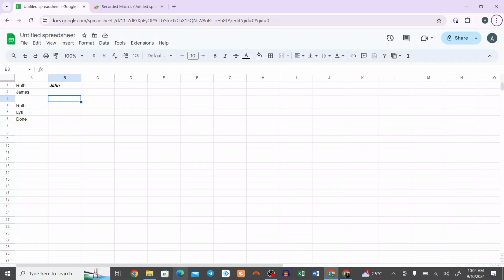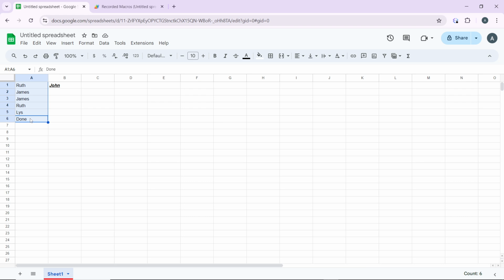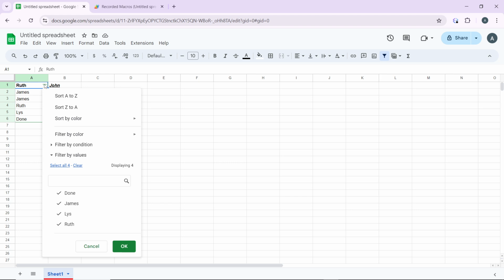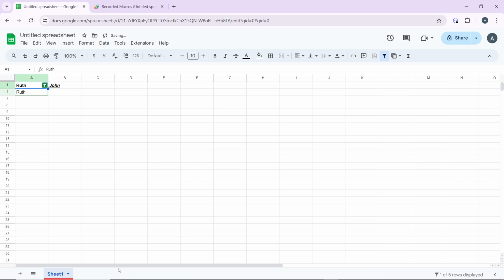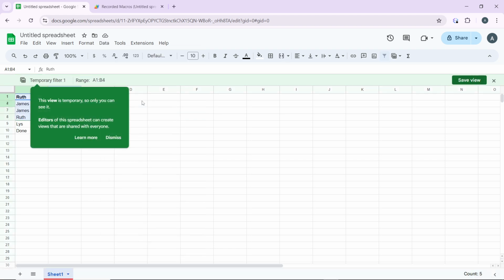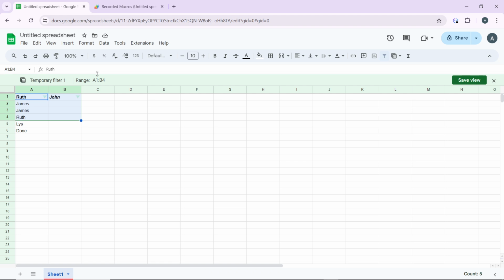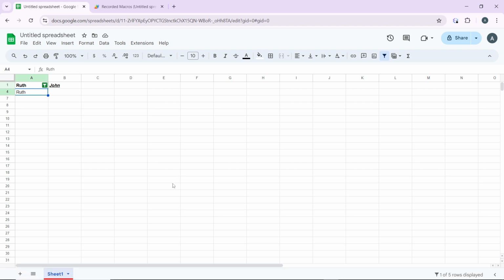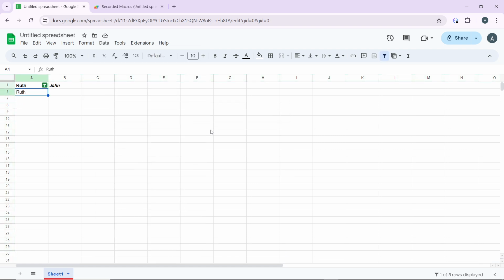How To Filter Data In Custom Views On Google Sheets (Quick Tutorial)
In this video I will show you How To Filter Data In Custom Views On Google Sheets . It would be good if you watch the video until the end so that you don't miss important steps.